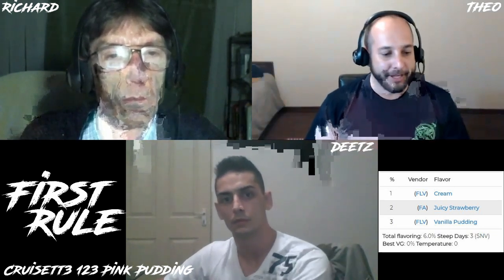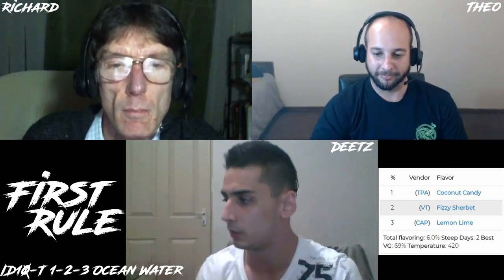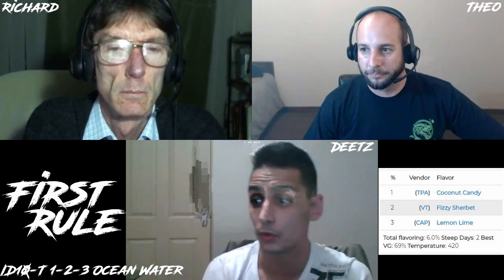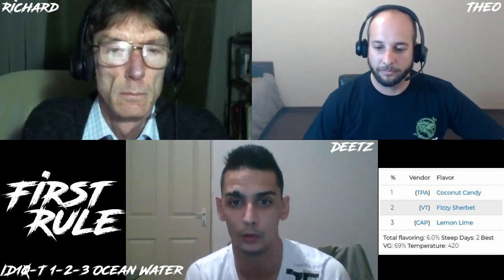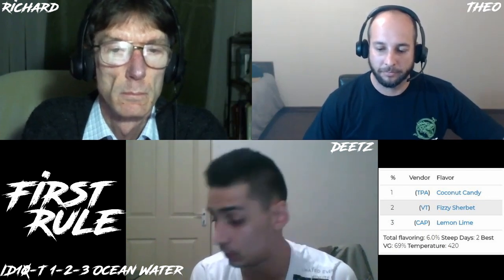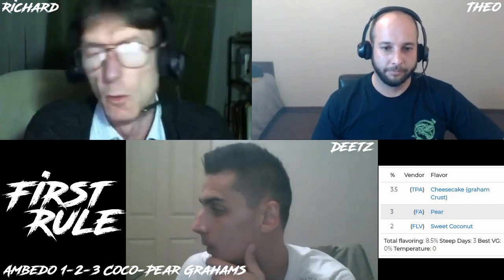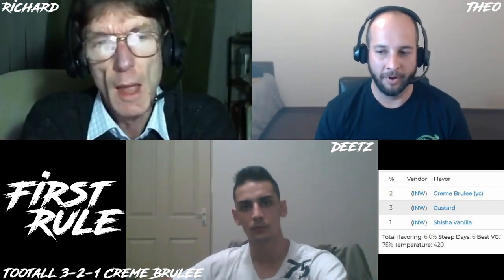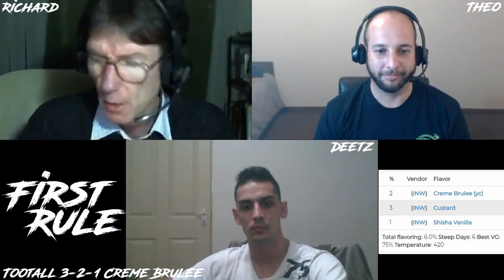Mixer Review - 321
In this episode myself, Richard & Deetz look at the 321 recipes on alltheflavors and pick out a few interesting recipes to mix up. Deetz finds a banging lemonade recipe just made out of 3 ingredients.